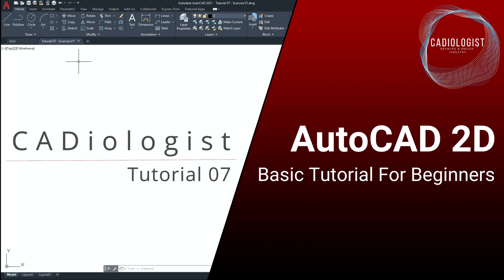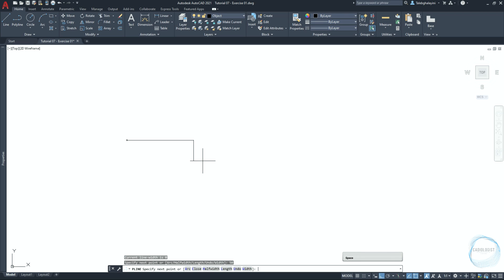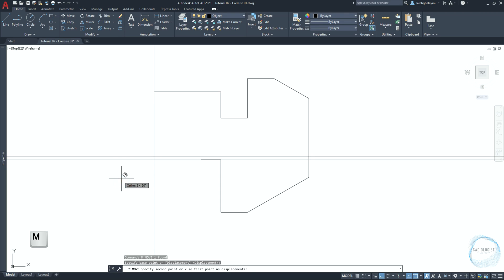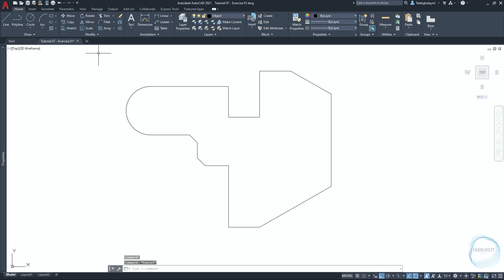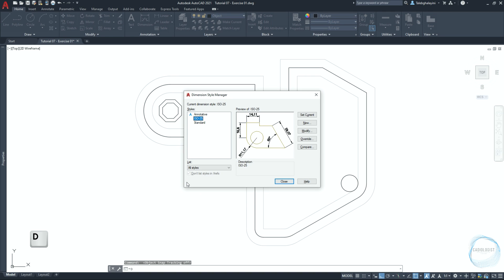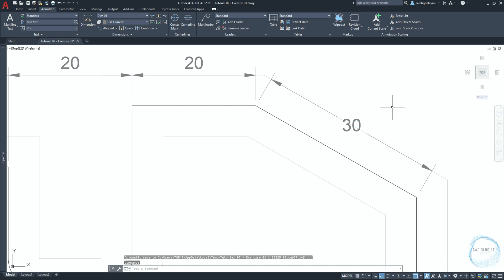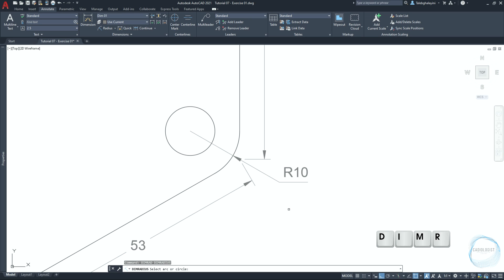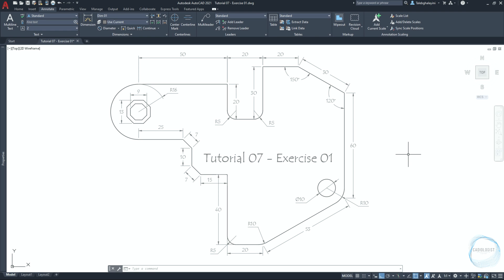AutoCAD 2D Basic Tutorial For Beginners: Part 7 of 20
This series of basic AutoCAD 2D Tutorials is for beginners. This video includes the first example in the course, so you can exercise the tools & commands you learned through the first (6) Tutorials. If you are uncertain about how to do any of the commands in this example, you could always go back to the previous tutorials to learn more about it. I advise you to understand the full function of each command and exercise drawing a lot to become better and faster.

Video timestamps:
0:00 Introduction
0:45 Object Drawing
9:21 Dimensioning
15:13 Adding Text (Annotation)
17:02 Conclusion